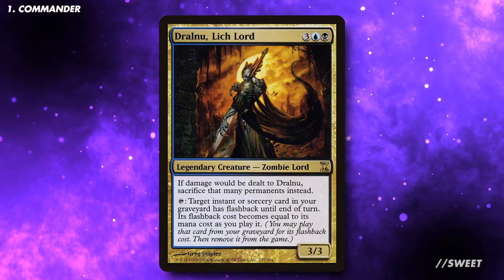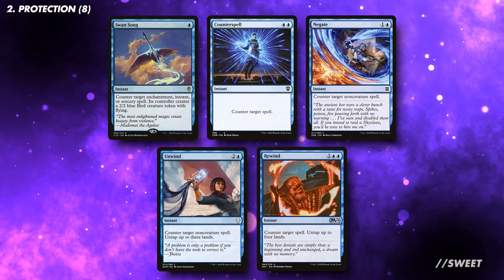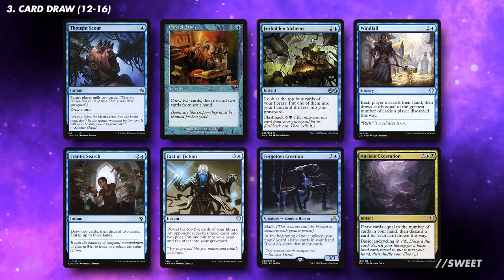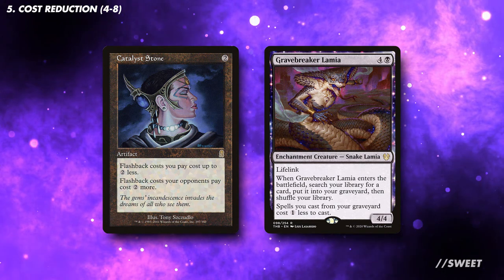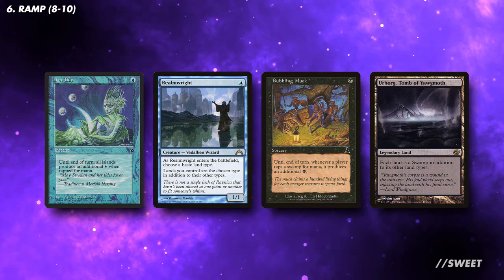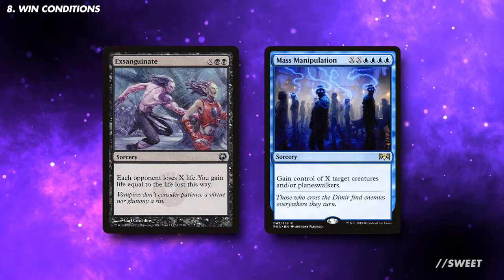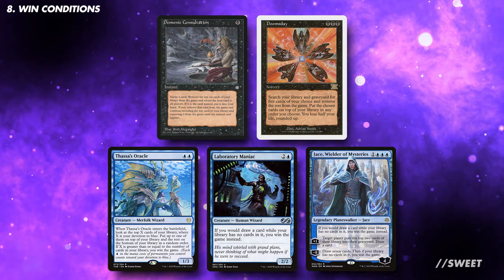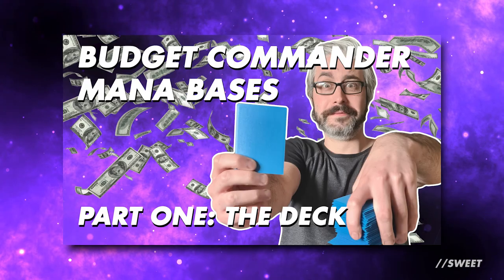MTG - Dralnu, Lich Lord - Instant Deck Tech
Instant Commander Deck Tech for Dralnu, Lich Lord. Comment if there is a deck you would like to see.

This will be built in the style of a spell slinger deck, as such we’ll want to run as many instants and sorcieries as possible. Giving these spells flashback, will mean that we can recast them twice, and there will be an element of self mill involved to help speed up the process. We’ll probably want around 2/3rds of our cards to be instants and sorceries, to really take advantage of this flashback ability.

Protection (8)
Counterspell
Negate
Swan Song
Unwind
Rewind
Swiftfoot Boots
Lightning Greaves
Magebane Armor

Thought Scour
Careful Study
Frantic Search
Fact or Fiction
Windfall
Forbidden Alchemy
Forgotten Creation
Ancient Excavation
River Kelpie

Interaction (8)
Rapid Hybridization
Reality Shift
Drown in the Loch
Go for the Throat
Toxic Deluge
Damnation
Curse of the Swine

Cost Reduction (4-8)
Baral, Chief of Compliance
Nightscape Familiar
Jace's Sanctum
Curious Homunculus
Arcane Melee
Primal Amulet
Catalyst Stone
Gravebreaker Lamia

Ramp (8-10)
Sol Ring
Dimir Signet
Arcane Signet
Fellwar Stone
Dark Ritual
Cabal Ritual
High Tide
Bubbling Muck
Realmwright

Untappers (0-4)
Twiddle
Thousand-Year Elixir
Fatestitcher
Turnabout

Wincons
Talrand, Sky Summoner
Murmuring Mystic
Metallurgic Summonings
Docent of Perfection
Rise from the Tides
Shark Typhoon
Echo Mage
Narset's Reversal
Twincast
Mirari
God-Eternal Kefnet
Swarm Intelligence
Exsanguinate
Mass Manipulation
Mystical Tutor
Dark Petition
Demonic Tutor
Demonic Consultation
Doomsday
Thassa's Oracle
Laboratory Maniac
Jace, Wielder of Mysteries
Bolas's Citadel
Aetherflux Reservoir
Tendrils of Agony
Mind's Desire

Utility Lands (6)
Mystic Sanctuary
Minamo, School at Water's Edge
Reliquary Tower
Riptide Laboratory
Cephalid Coliseum